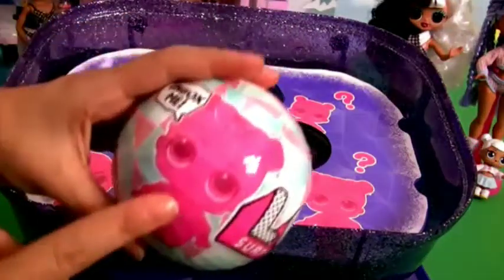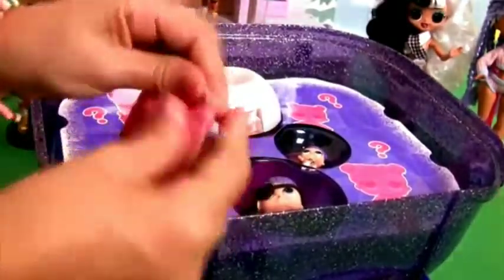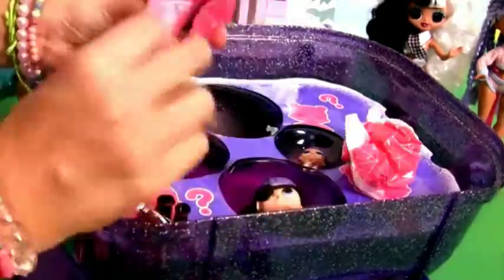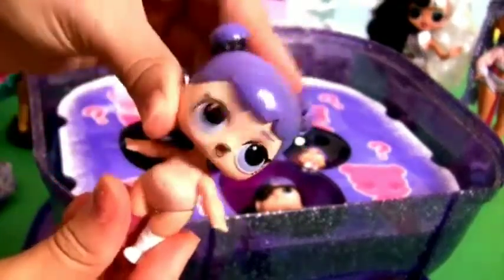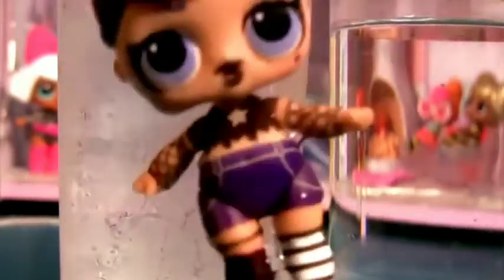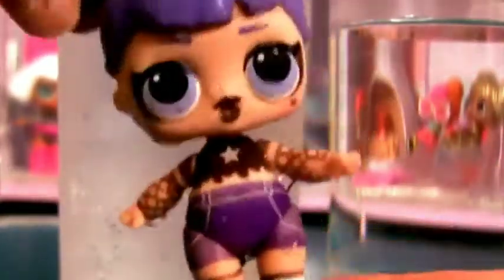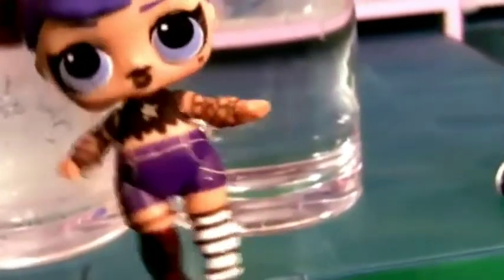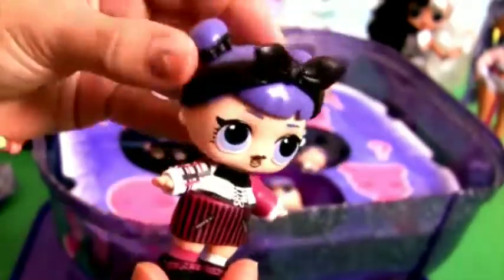LOL Winter Disco Ball Surprise 4 Surprise